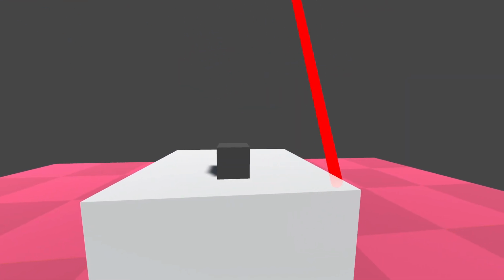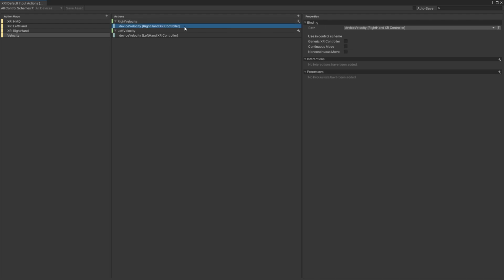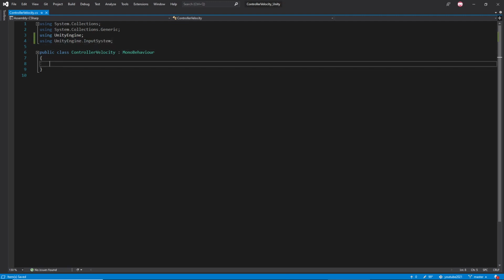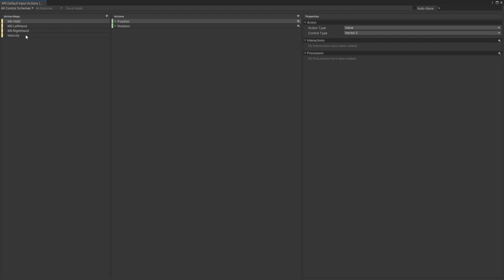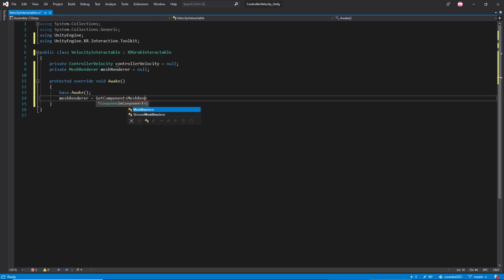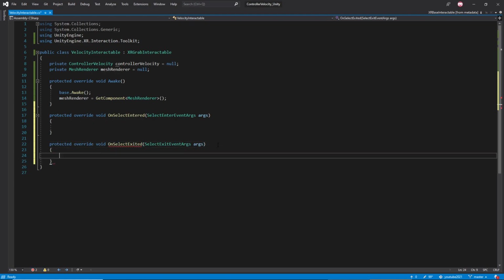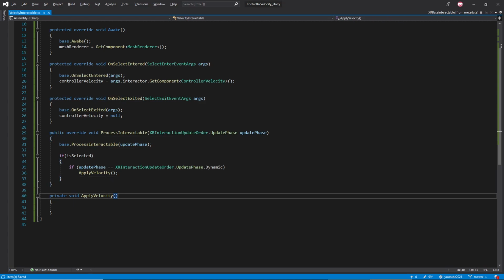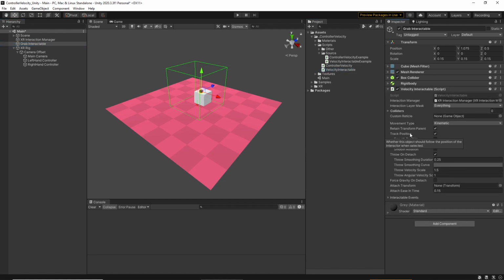How to use Controller Velocity in Unity XR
Greetings! It's time we figure out how to use get a controller's velocity using Unity's Input System.